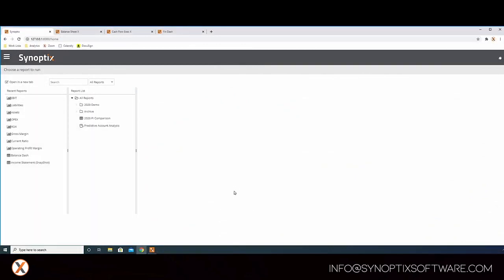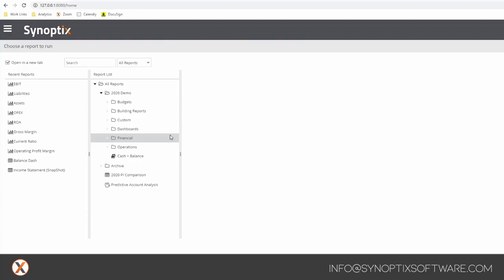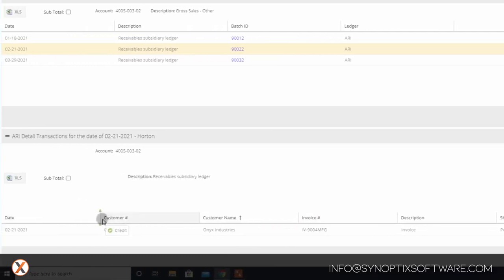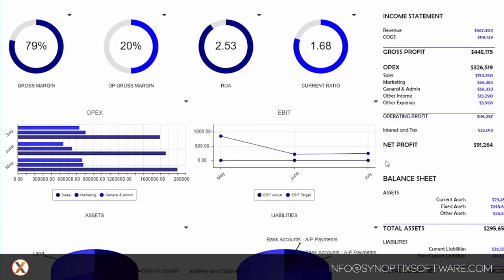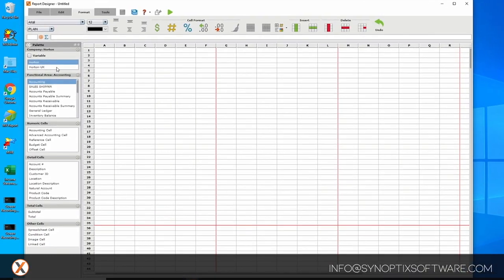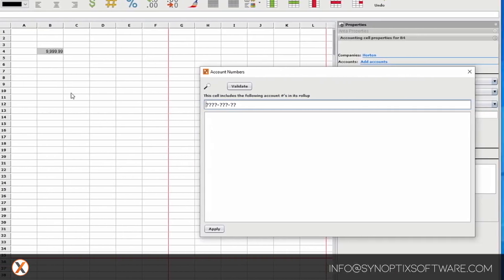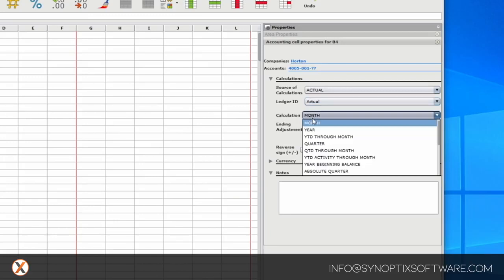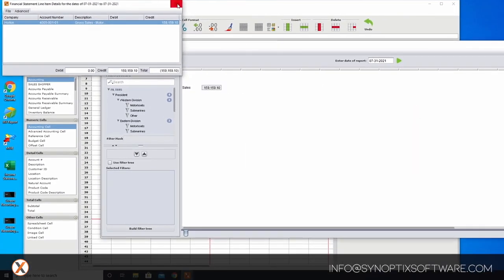Introduction to Synoptix Business Intelligence Reporting Software.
Business Intelligence Reporting Software delivering the critical reports you need on-demand using any ERP and any data point, all in real-time and with complete drill-down functionality.